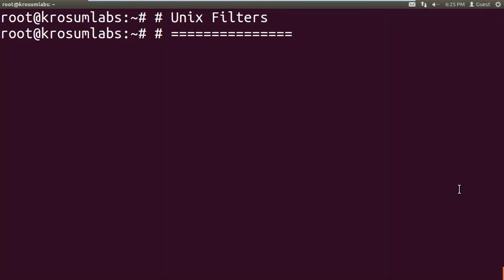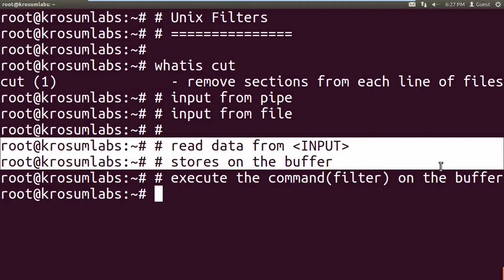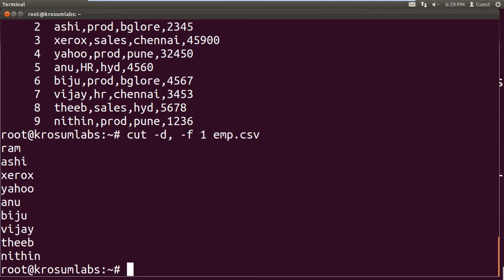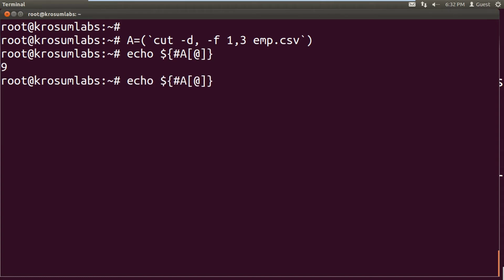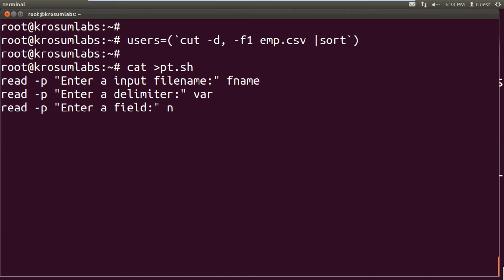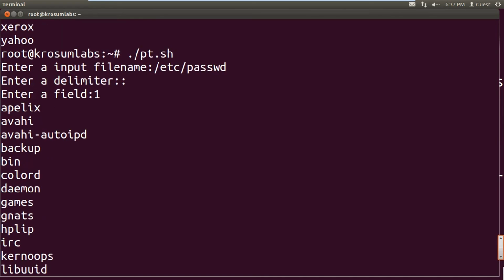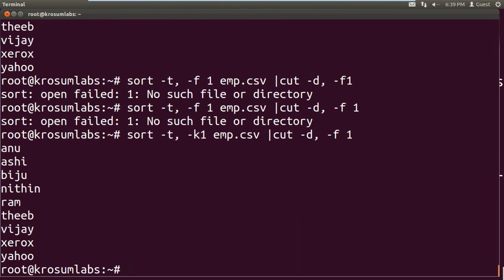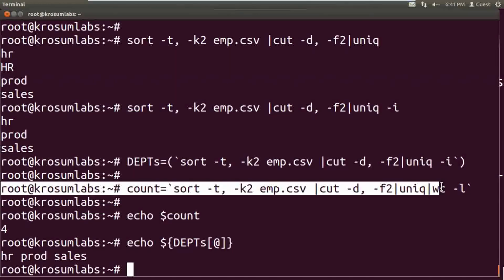Unix Filters - 1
Unix Filters -1 This video we will discuss about cut,sort and uniq filter commands and examples.